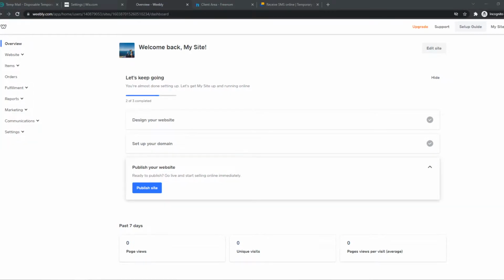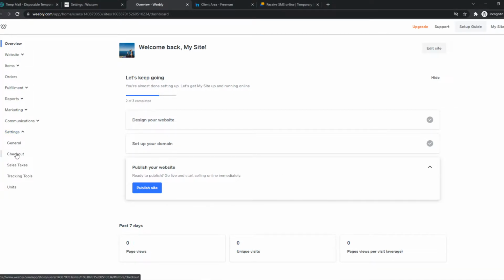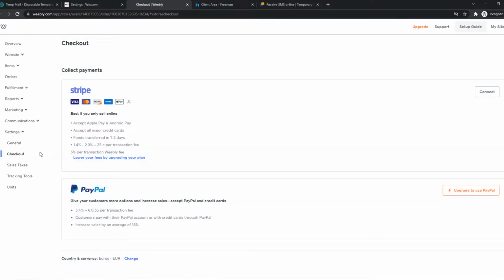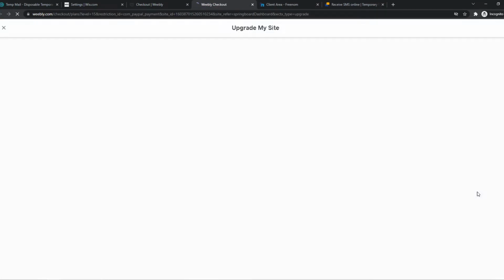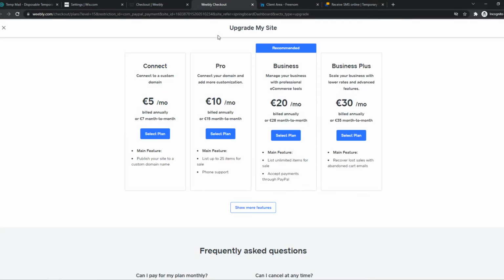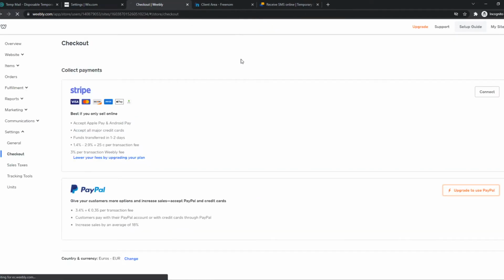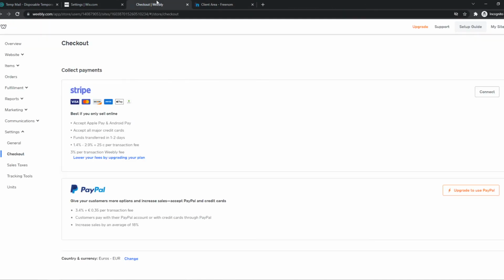How to Add Paypal Payments to Weebly (Easy 2022)